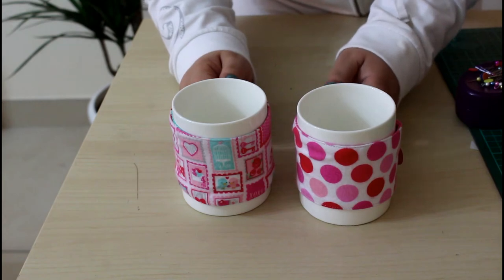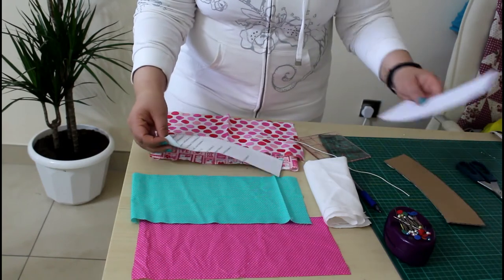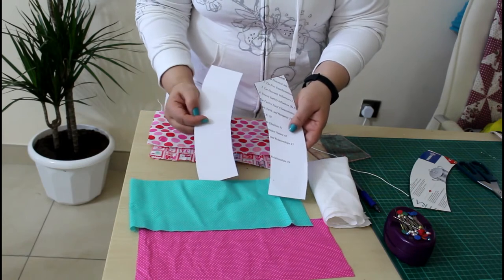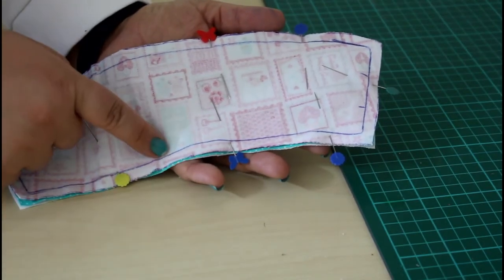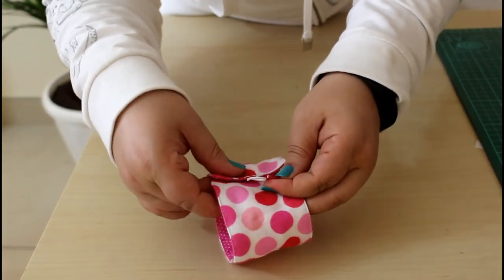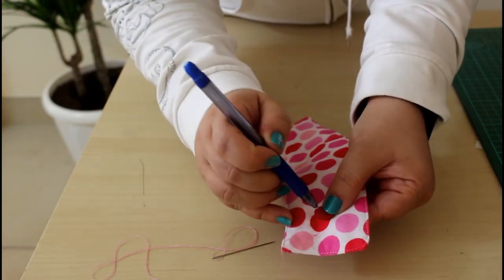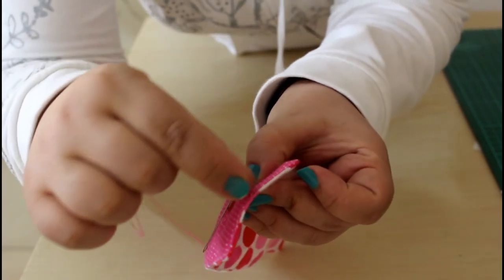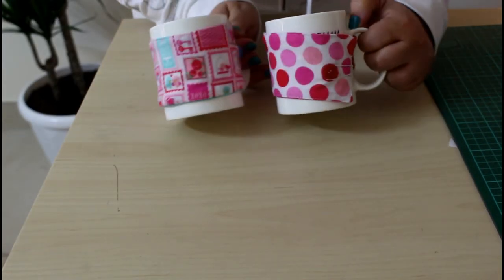5 Minutes Reversible Mug Cozy DIY / Stunning Easy Gift ,make them by dozens!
Easy tutorial to make lovely mug cozies!  Super quick that you can make  a lot in no almost  time, and reversible to double the fun!  Great gift for everyone in Valentines Day and for coffee or tea lovers all year round .. Enjoy!